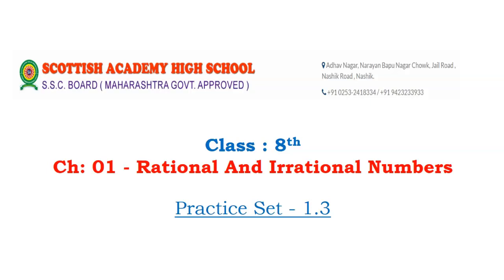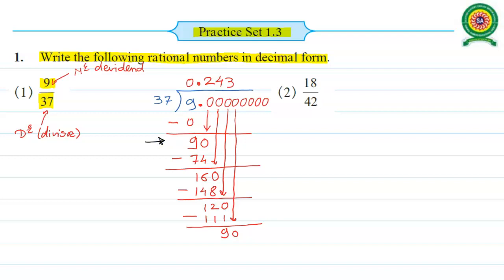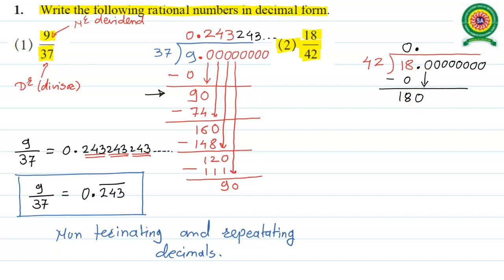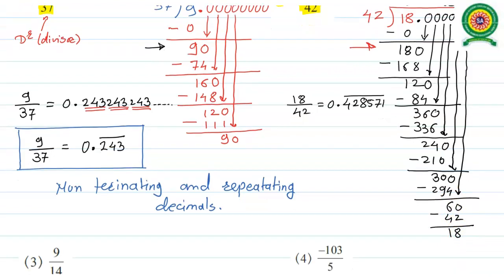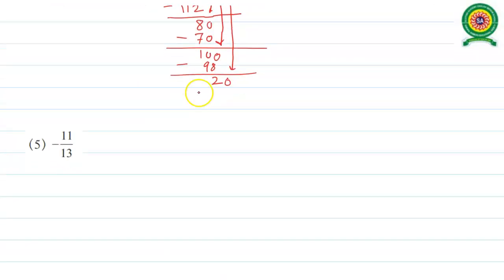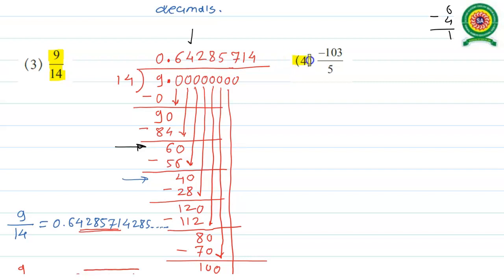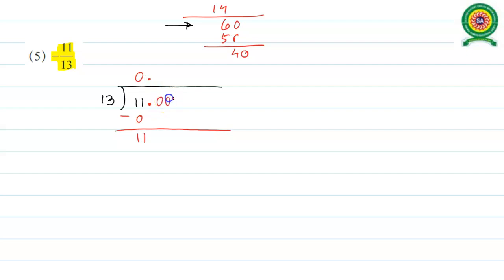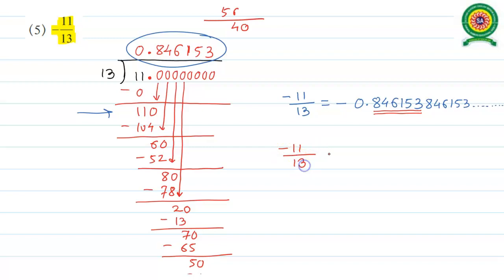| Grade 8 | Mathematics | Rational and Irrational Numbers | Practice Set 1.3